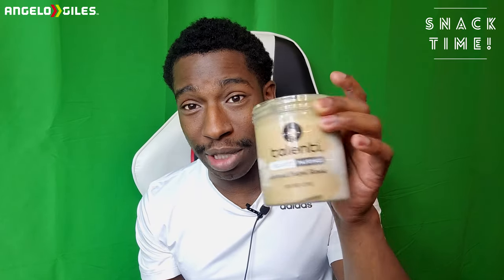Talenti Got A Fire New Flavor! Caramel Pretzel Blondie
-Sony a6400
-Rode VideoMicro
-Ring Light
-Dolica Tripod
-3TB Western Digital External Hard Drive
-512GB SanDisk Extreme Pro SD Card
-512GB Samsung Micro SD Card
-Sony WH-1000XM4 Headphones
-Green Screen